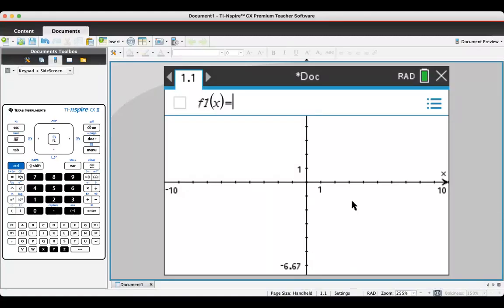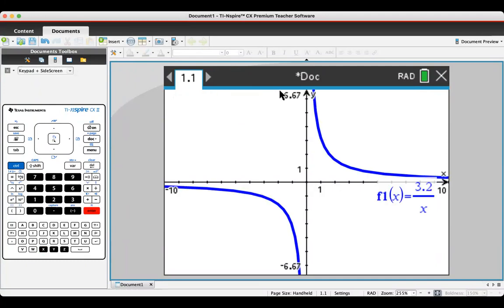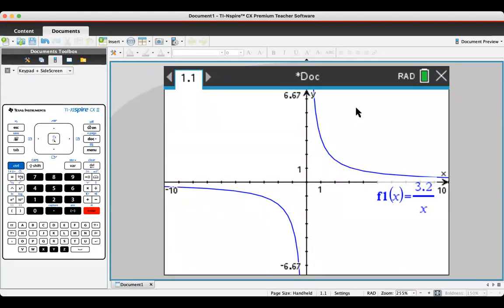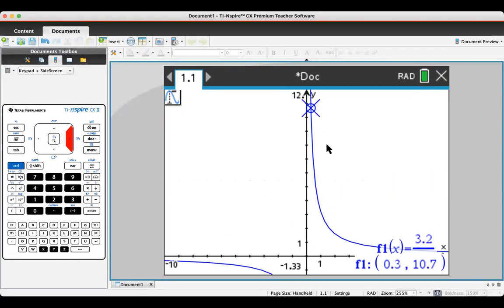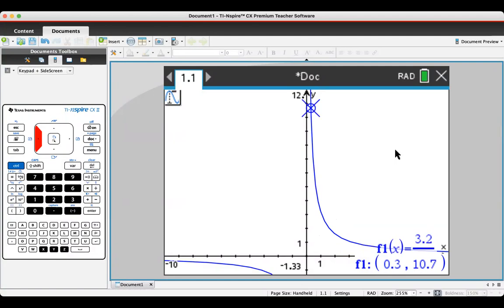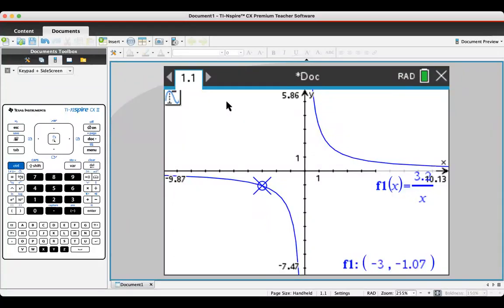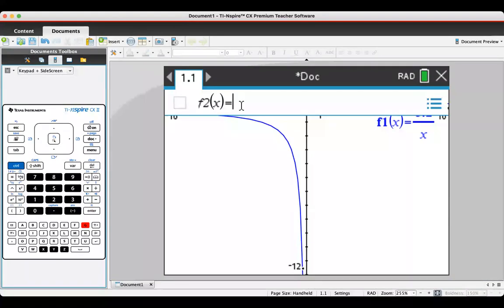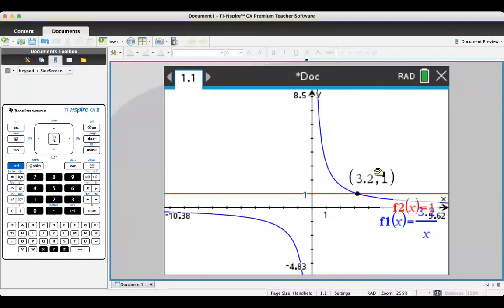Maths AA - GDC Skills - Reciprocal Functions.webm